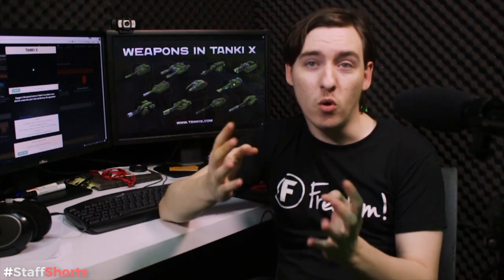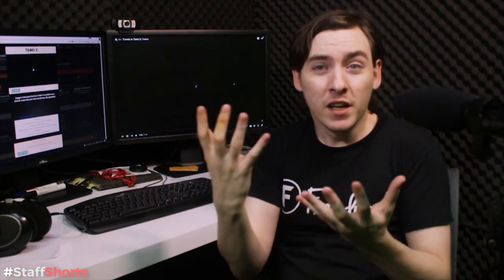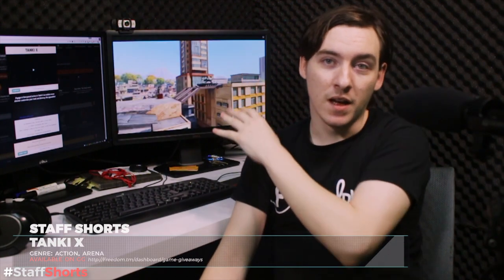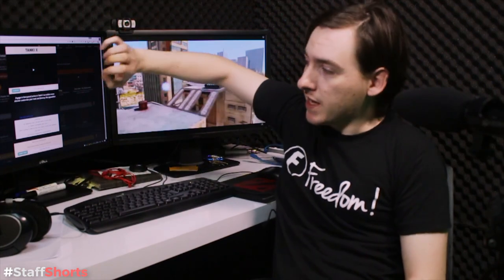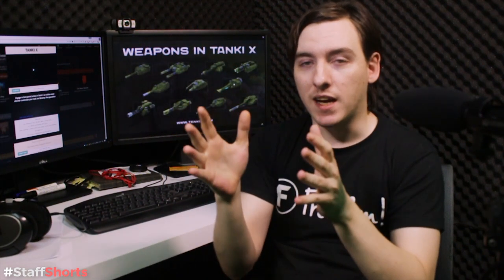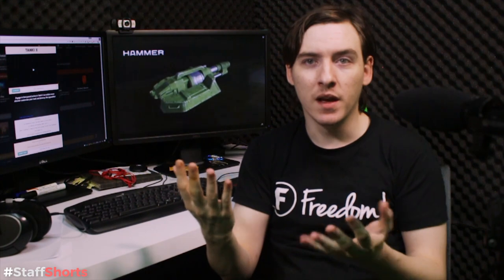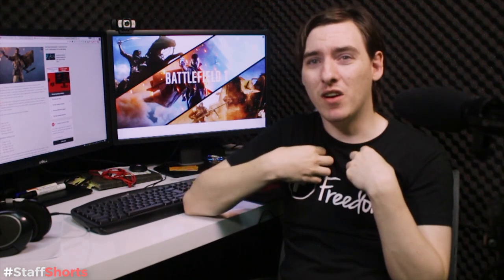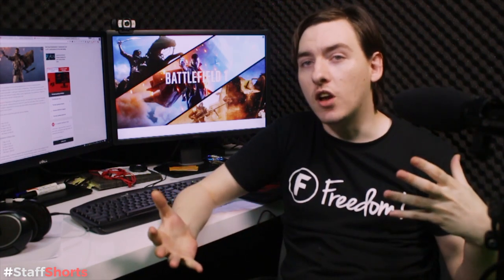★ Tanki X and BF1 - Staff Shorts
Today we bring you a new show staffshorts featuring a great game from GG TankiX and battlefield1 news on server pricing and availability.

▼ Links

▼ Heartbeat

▼ Freedom!

▼ Music

Just choose "Freedom!" when signing in to get all this for free:

1. Position Music and FiXT music, used in Call of Duty, NBA and Far Cry, is now licensed for free to all Freedom! partners for commercial purposes

3. AudioMicro 150,000+ catalog of music and sound effects licensed for free to all Freedom! partners for commercial purposes